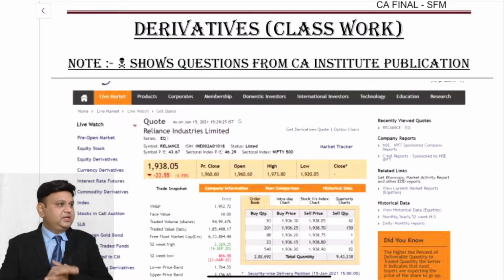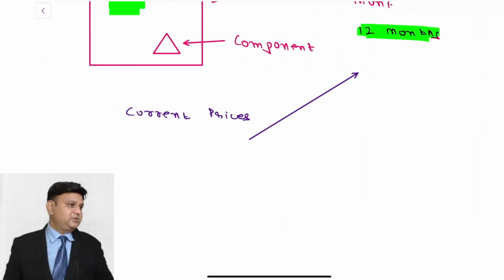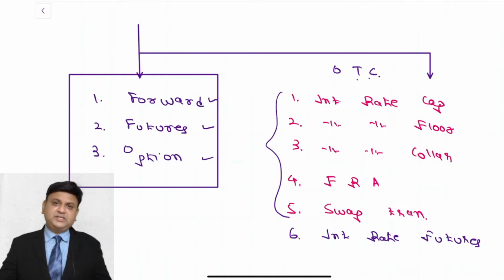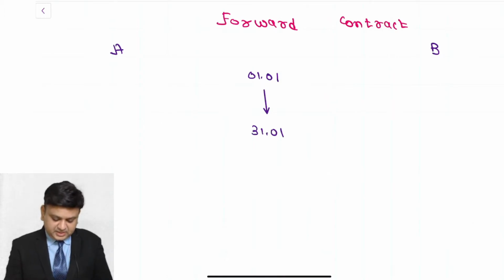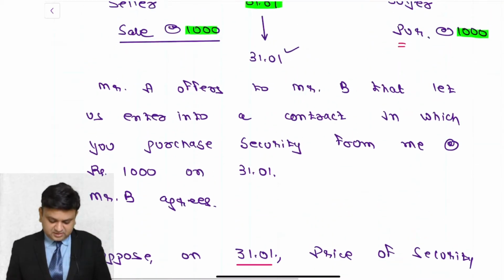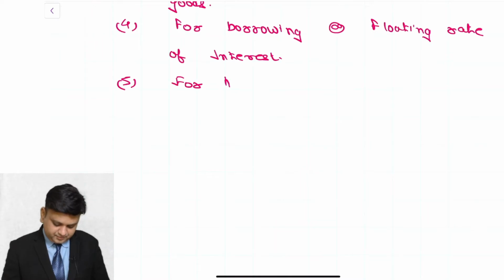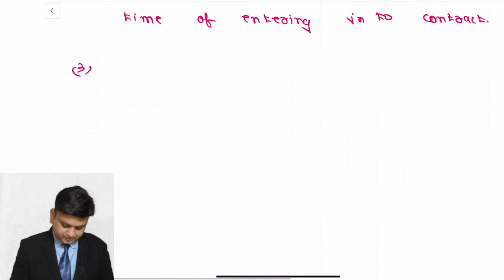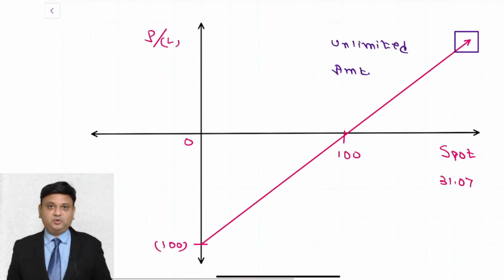Derivatives and Interest Rate Risk Management Concept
Mr. X is estimating price of Reliance to increase so he is entering into a forward contract of purchasing a share of Reliance on 31st July at price of ` 100. If spot price of share on 31st July is ` 0, 40, 100, 170, 200 and 10,000.

For Mr. X, you are required to calculate:-

1. Profit / (Loss).

2. Show graph.